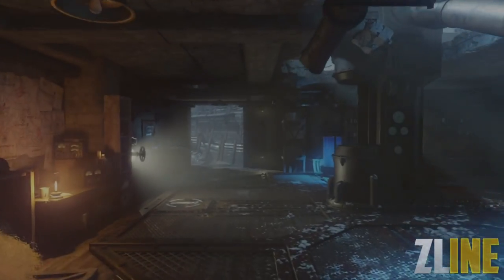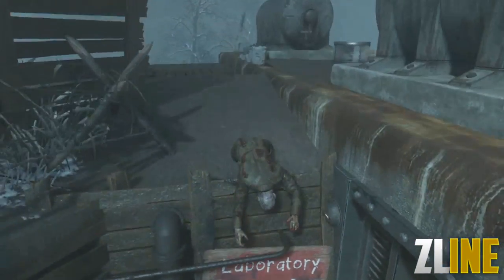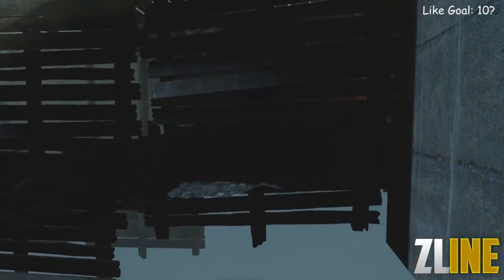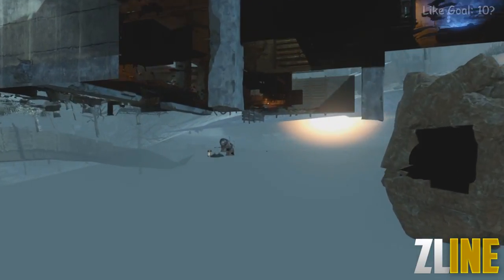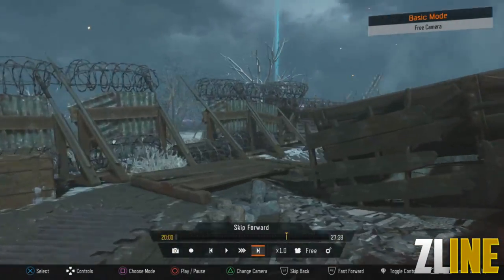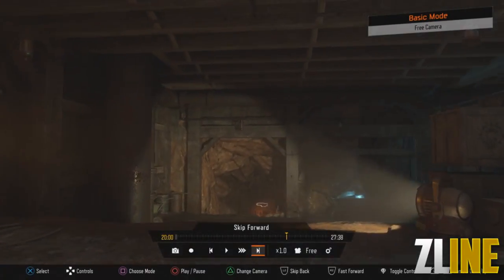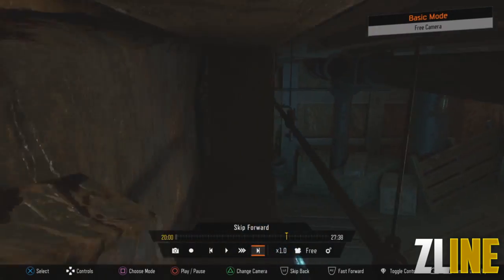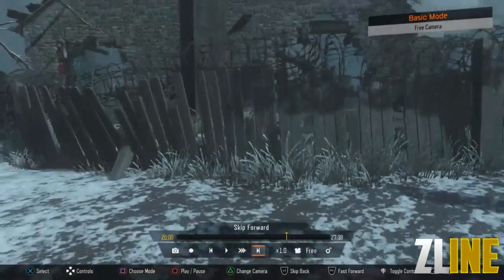Zombies Chronicles Glitches: How To Get Out Of Map On Origins In Theater (Black Ops 3 Glitches)